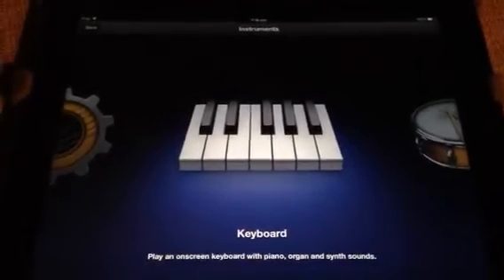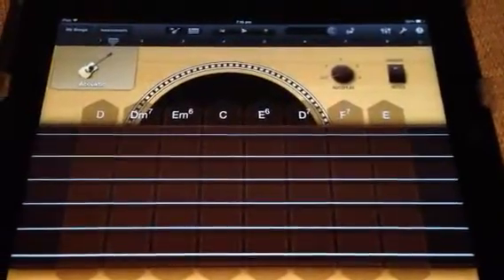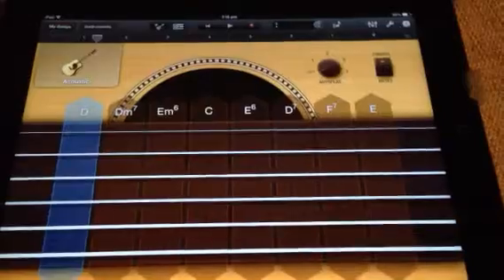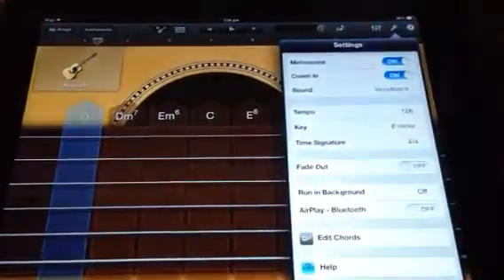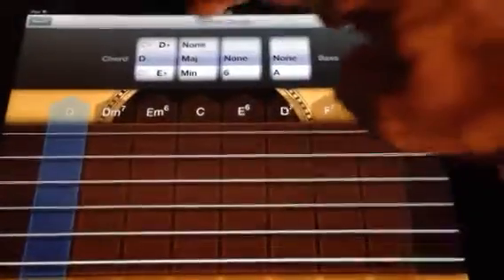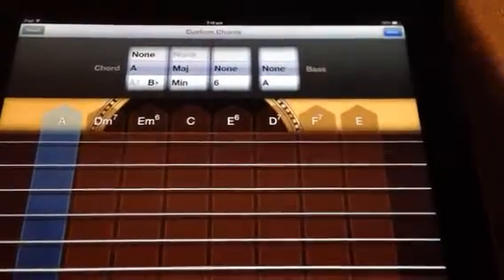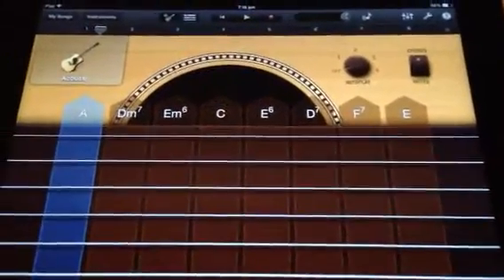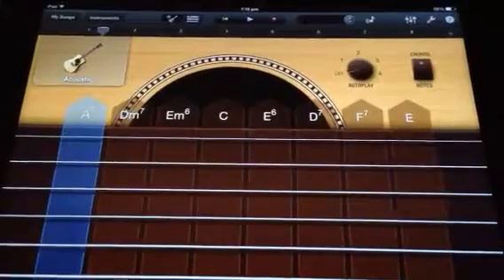iPad Orchestra chord set up